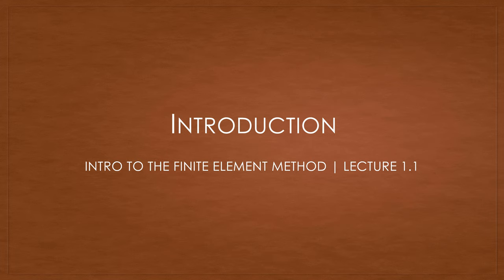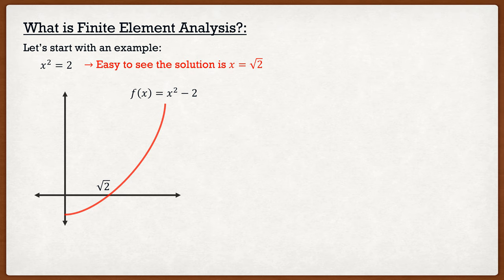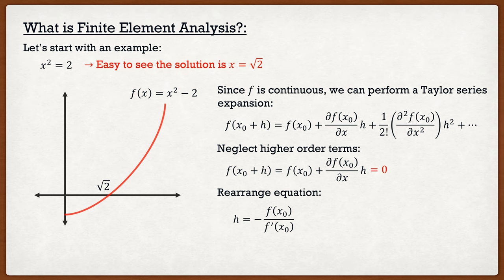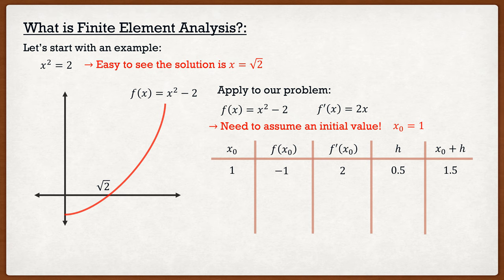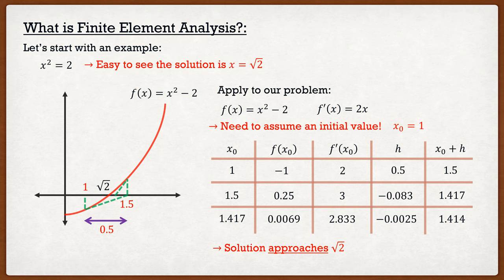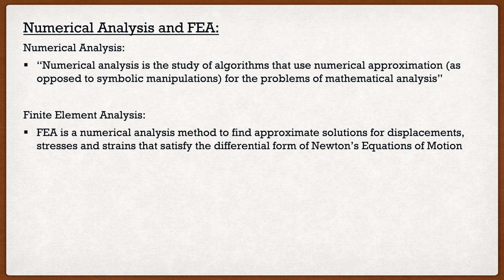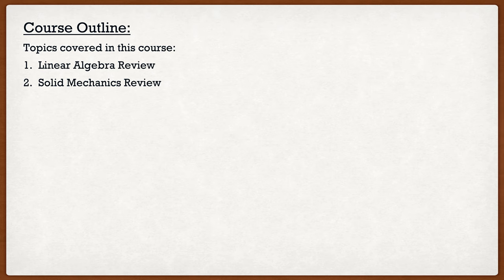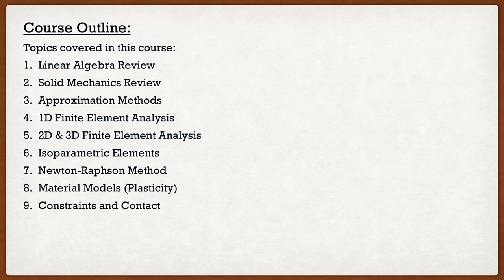Finite Element Method Theory | Introduction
Introduction: (0:00)
What is FEA?: (0:48)
Course Outline: (8:41)